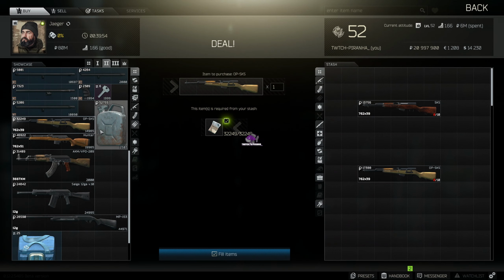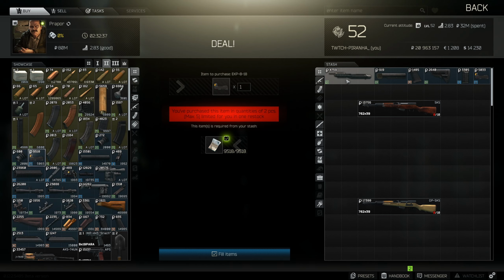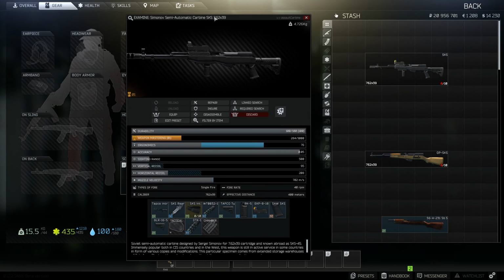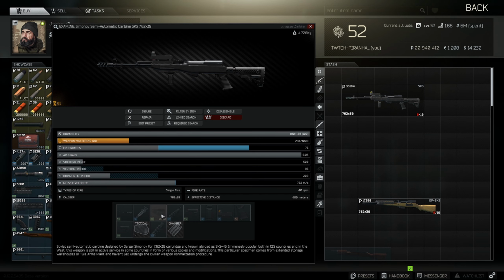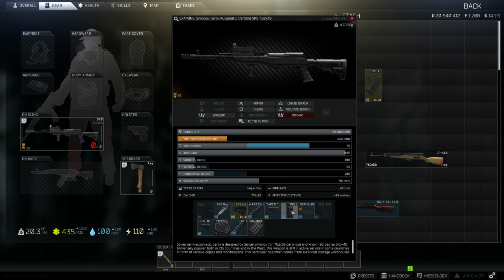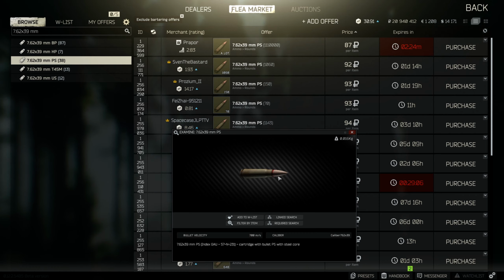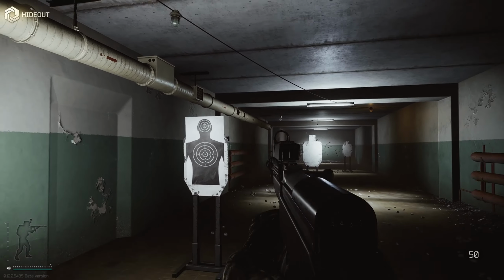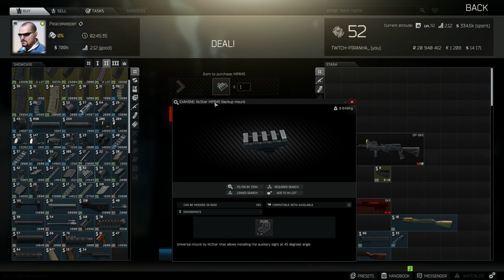Best Budget SKS - Modding Guide - Escape From Tarkov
🔵🟣⚫ Gunbuild Guide Details:

This is a guide for the Best Budget SKS in Escape From Tarkov

SKS Build;
*Tapco INTRAFUSE Stock for SKS
*Tapco buffer tube
*TAPCO SAW-Style pistol grip for SKS INTRAFUSE Kit
*Fab Defence GLR-16-S Stock
*Zenit RK-5 Foregrip
*Weapon Tuning SKS tread adapter
*Zenit DTK-1 7.62x39 & 5.45x39 muzzlebrake & compensator for AK

*OKP-7 reflex sight
*Cobra EKP-8-18 reflex sight

🔵🟣⚫ About Piranha:
Hey guys, this is the Official Piranha YouTube! On my channel you will find a variety of content for FPS, TPS and Extraction based games; including Gameplays, Shorts, Guides, Tips and more for games like Escape From Tarkov and others!

🔵🟣⚫ Stream Schedule:
Streams everyday starting at 8AM GMT

🔵🟣⚫ Video Details:
00:00 - Best Budget SKS Info